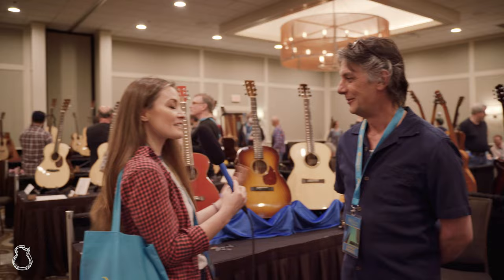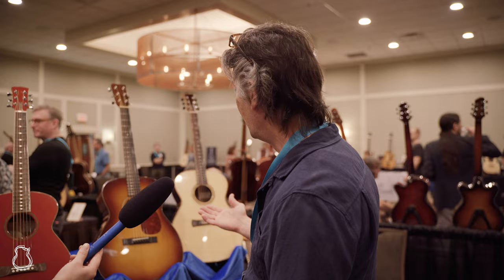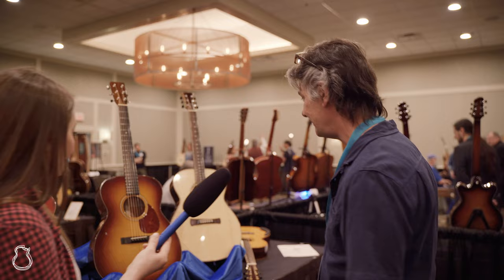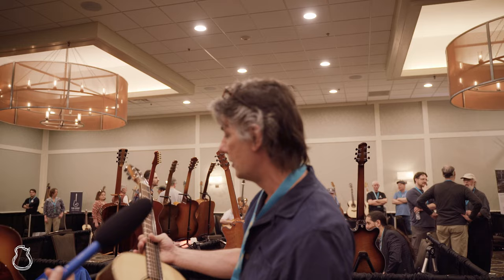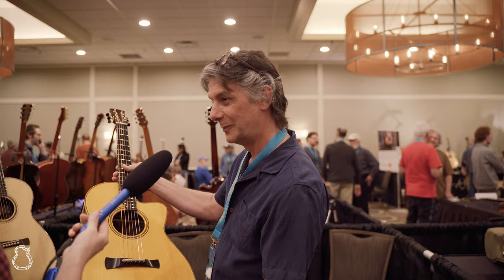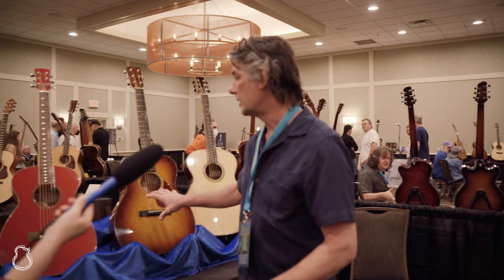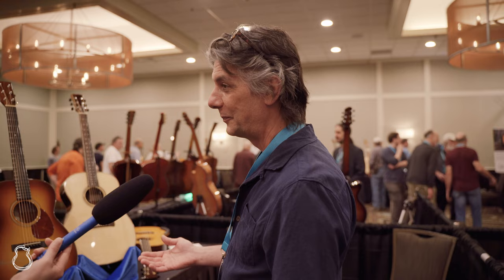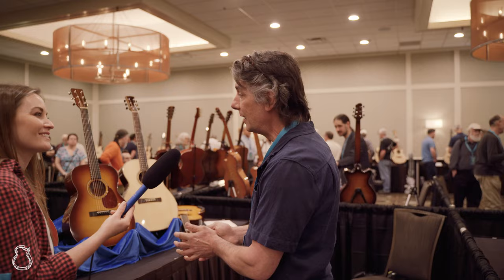Luthier Laurent Brondel at Artisan Guitar Show 2023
We had a blast at the 2023 Artisan Guitar Show in Harrisburg, PA, playing guitars and chatting with luthiers from all over North America and beyond! This time we're catching up with Parisian-born, Maine-based acoustic and electric builder, Laurent Brondel. Blending Sobell-inspired arched tops and backs with pre-war style build techniques, Laurent's guitars are lightweight and incredibly powerful, with a timeless tone and look that have been longstanding favorites for us. Here we learn about some of the other techniques and designs he's pulled in, focusing especially on the adjustable neck inspired by Rick Turner on his 2009 B-2c (available below). In addition to building gorgeous guitars, Laurent is a killer electric player, so be sure to follow him on Instagram!

Fun fact: Some of the B-roll footage features Carl Miner playing Lindsay's Brondel A-2!